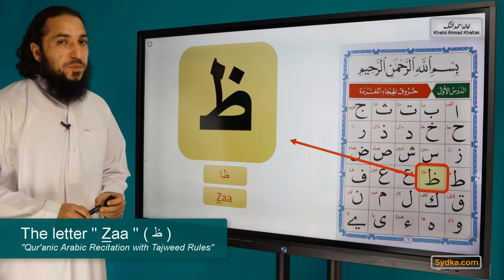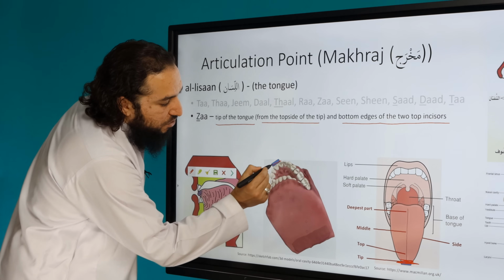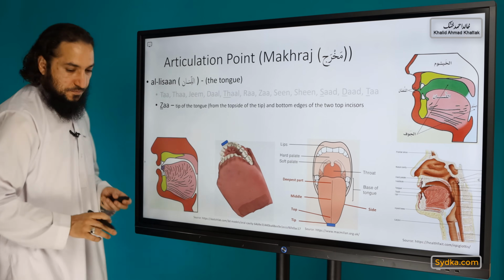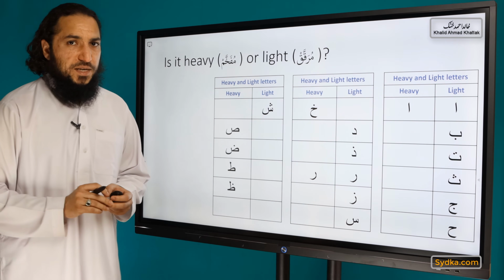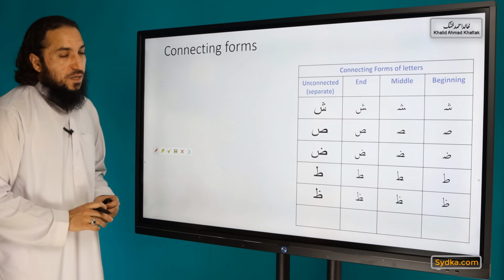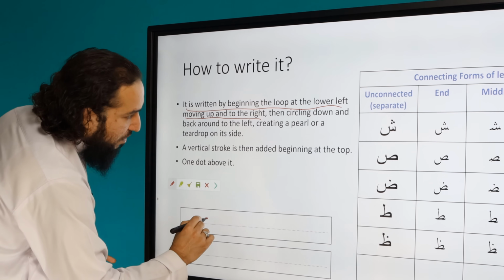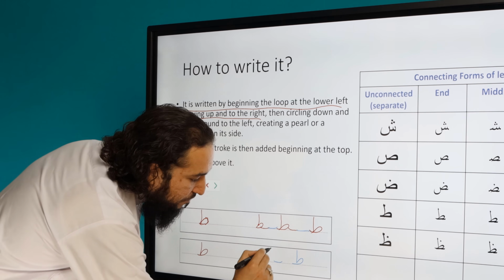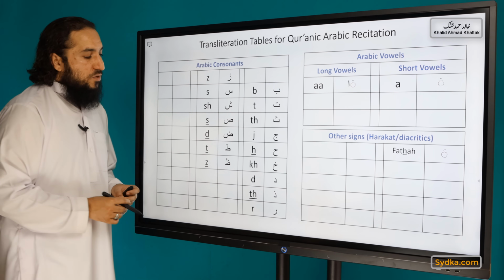How to pronounce ظ - (Lesson 1.23)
1.23 - The letter " Z_aa " ( ظ ) - "Qur'anic Arabic Recitation with Tajweed Rules"